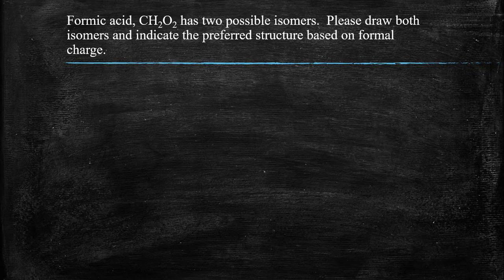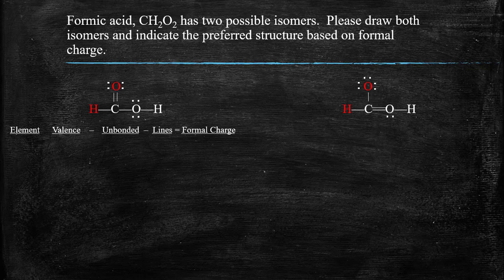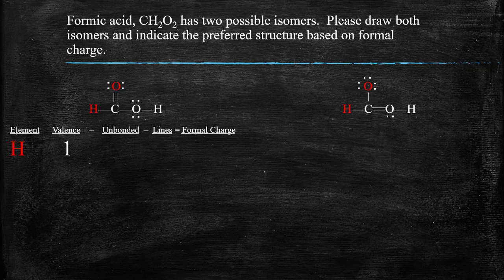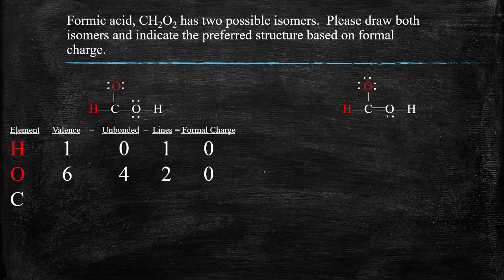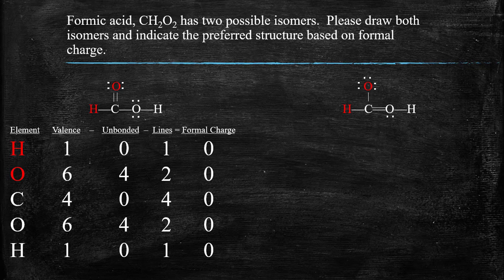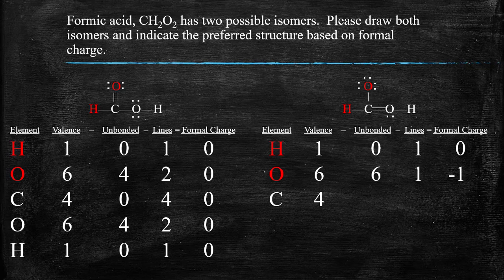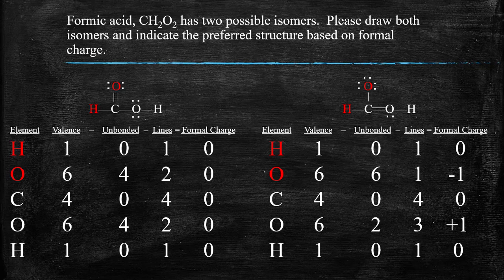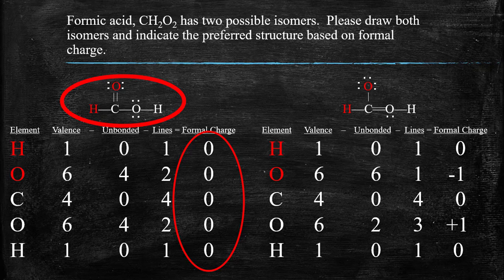We Do 2.6 Resonance and FC